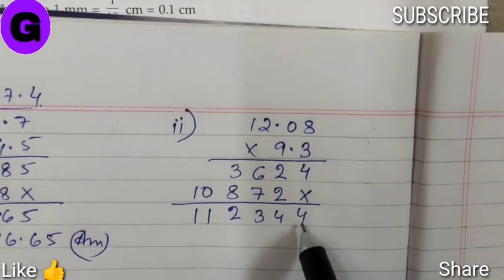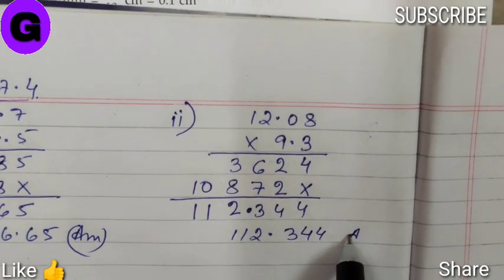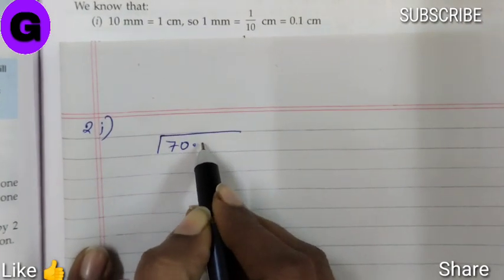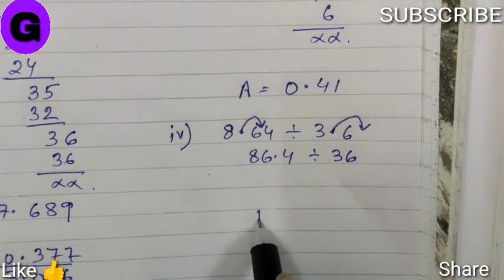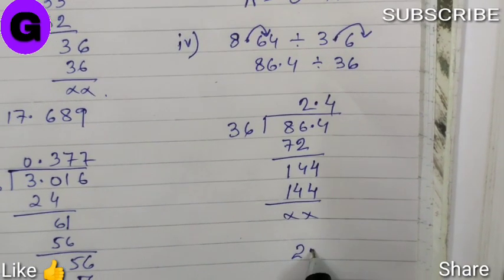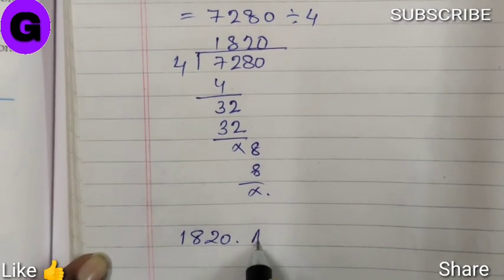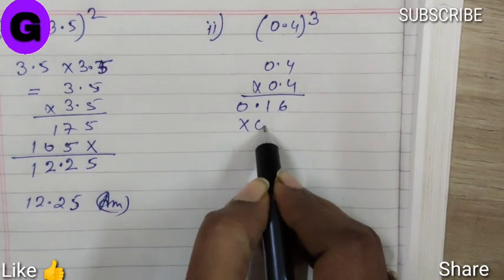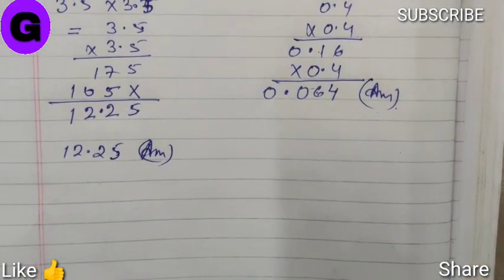Decimals. Ex 7.4.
Decimals. Class 6. I.C.S.E., Ex 7.4, Q. No 1 to 5.